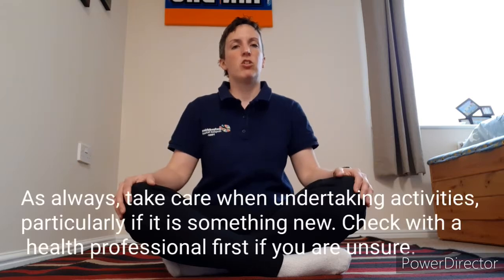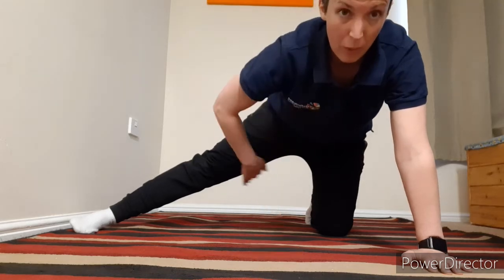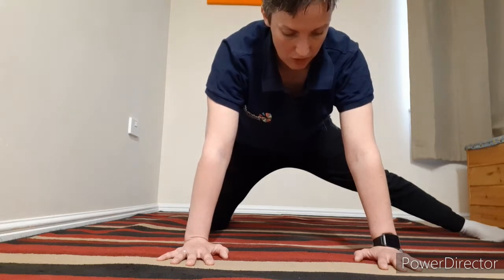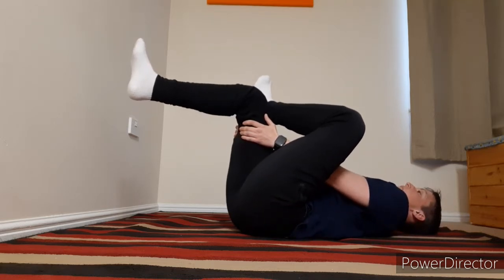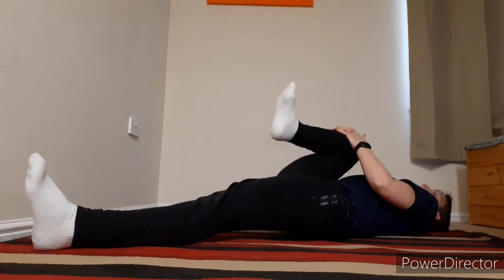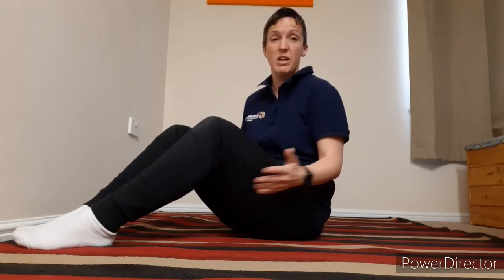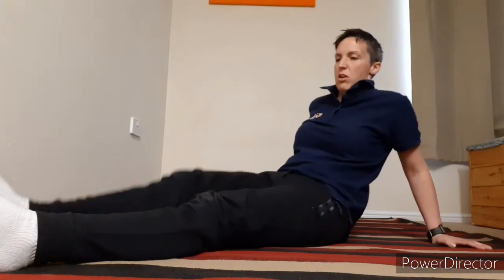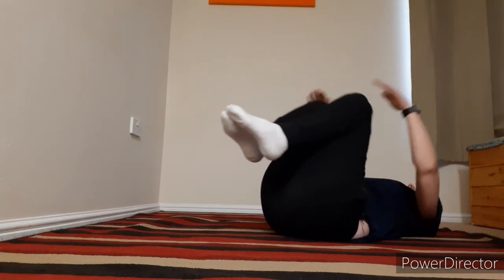Lower body stretch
A lower body stretch, most of which can be done in a laying position.
If you want to link this with our upper body stretch you can find this